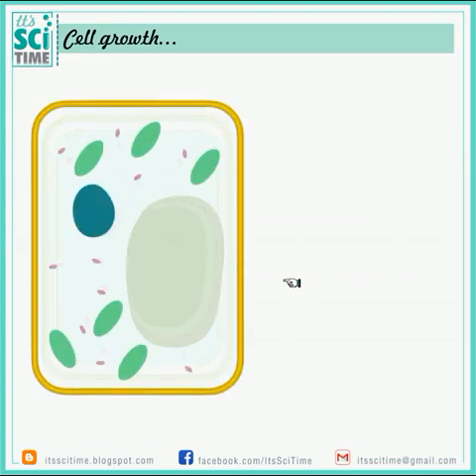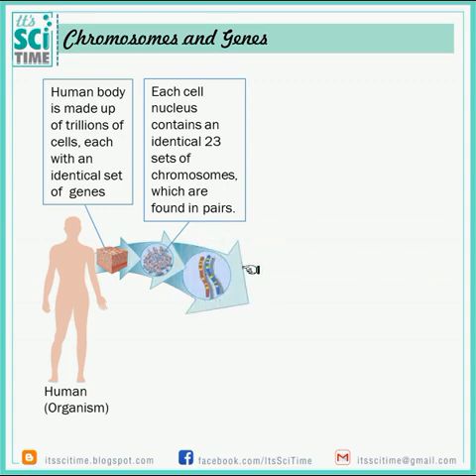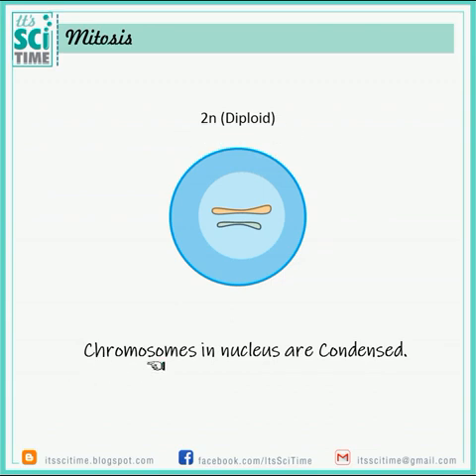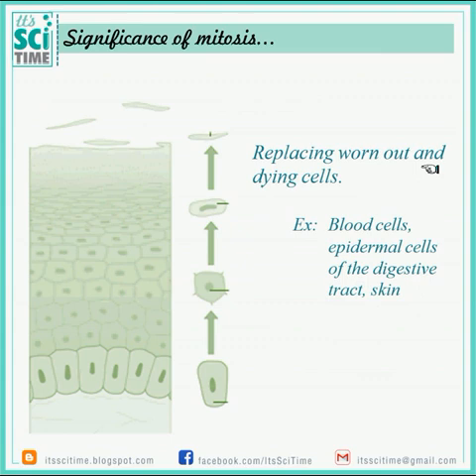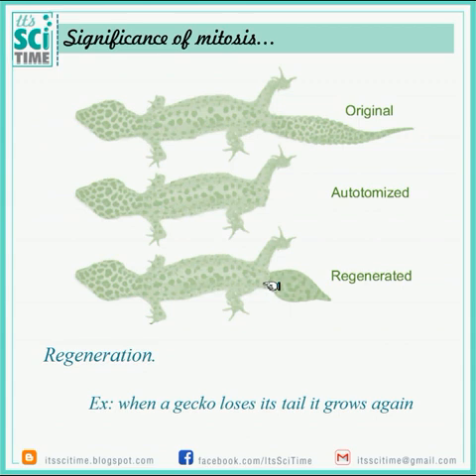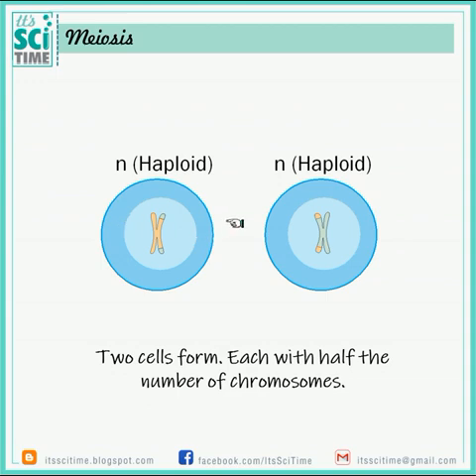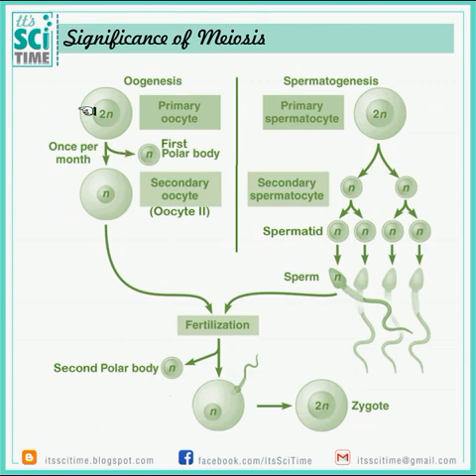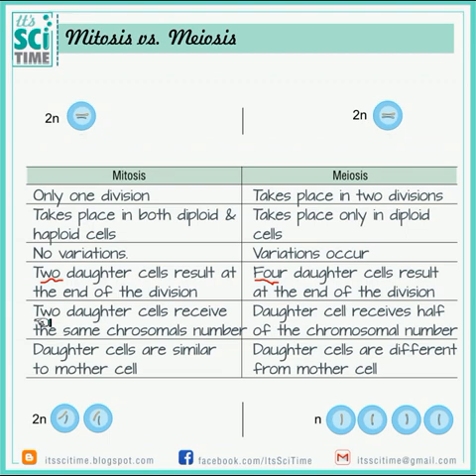The Cell_Part 4_Cell Growth and Division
Cell Growth
Chromosomes